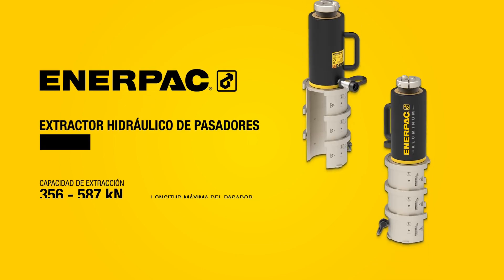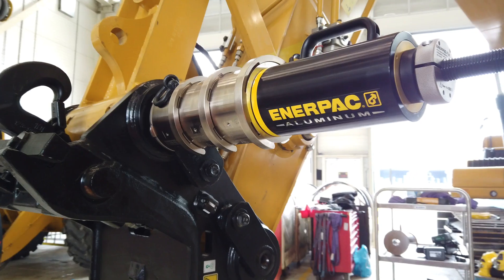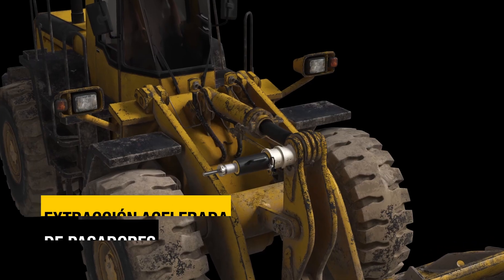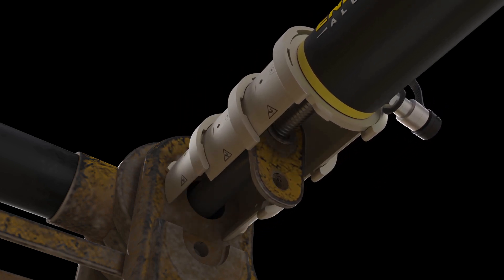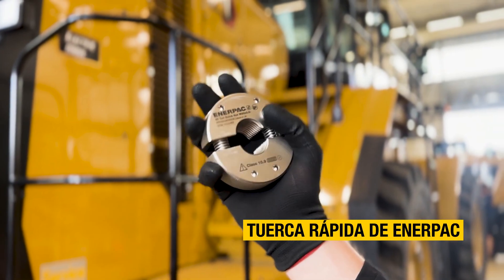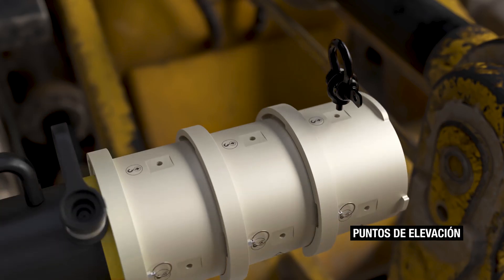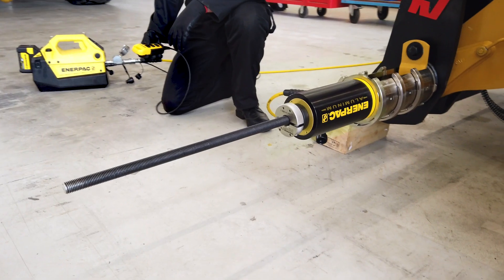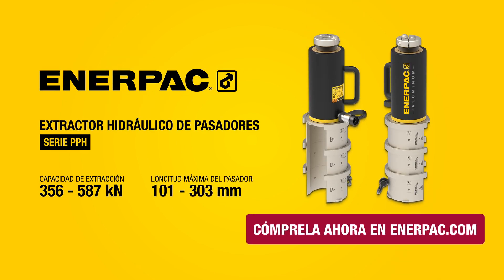Extractor hidráulico de pasadores, serie PPH (Metric) | Enerpac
Este revolucionario kit hidráulico de extracción de pasadores ofrece una extracción más rápida, segura y sencilla de pasadores de maquinaria pesada y cuenta con características innovadoras que harán que sus operaciones de extracción de pasadores sean más rápidas, seguras y fáciles.